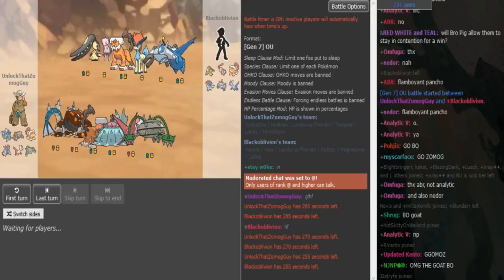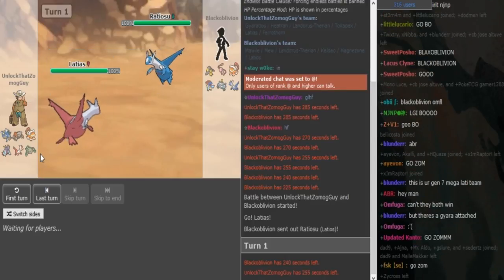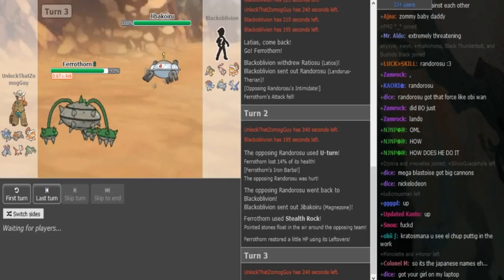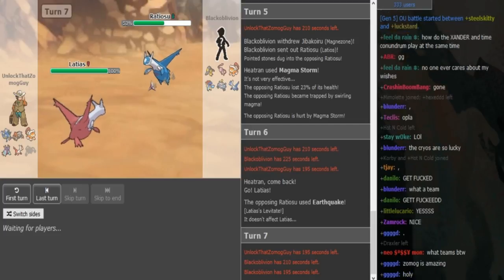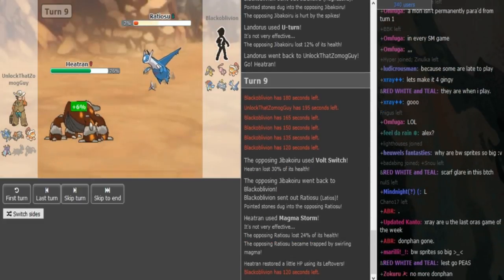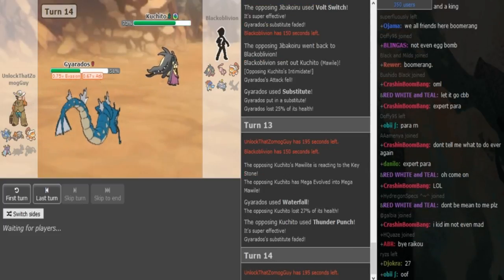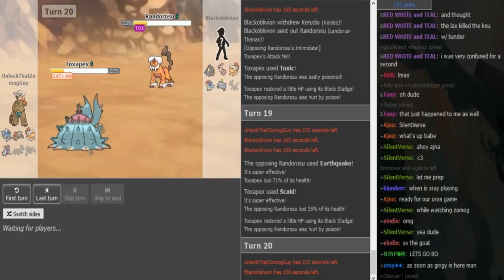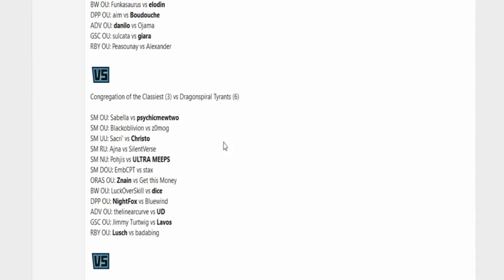Smogon Premier League 9-Week 1: Blackoblivion vs z0mog (Ultra Sun&Moon OU) w/Dokkerich